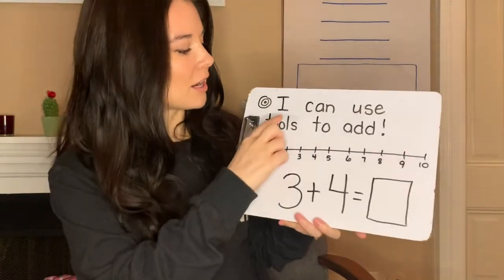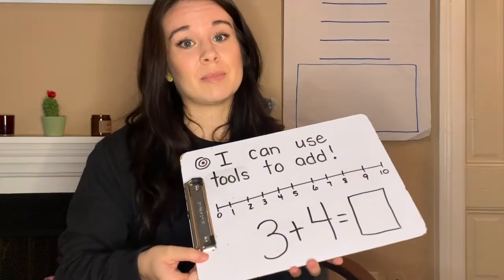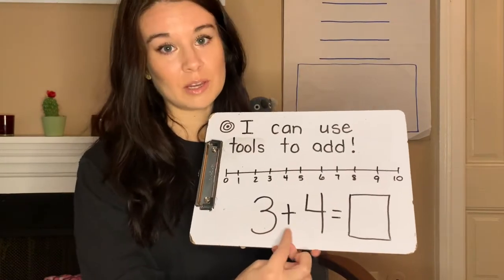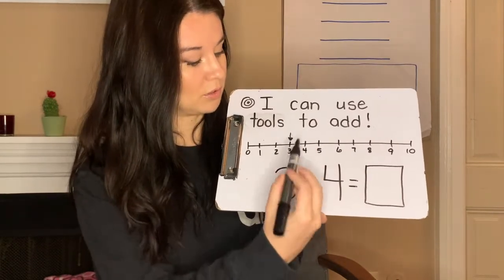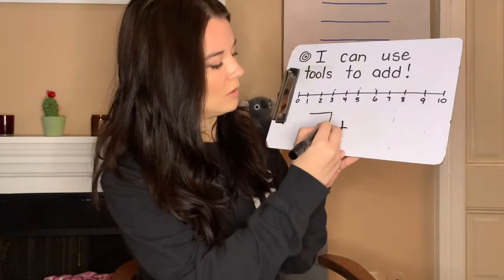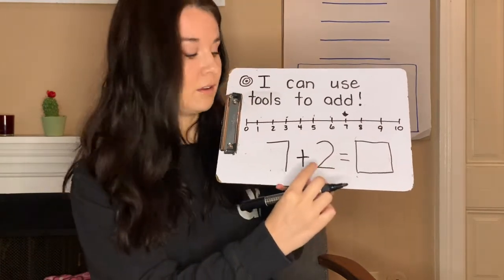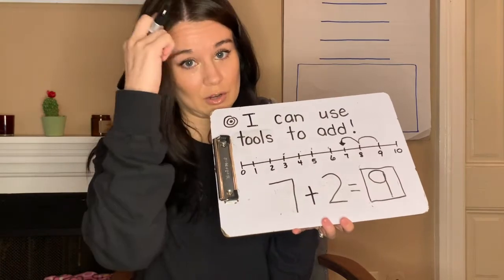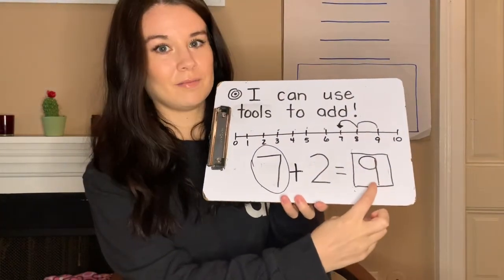Adding to 10 with a Number Line | Kindergarten Math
Learning Target: I can use tools to add numbers.

Kindergarten students learn how to use simple tools (number lines, counting on, and fingers) to solve addition problems to 10.